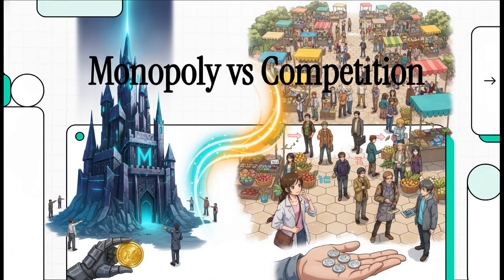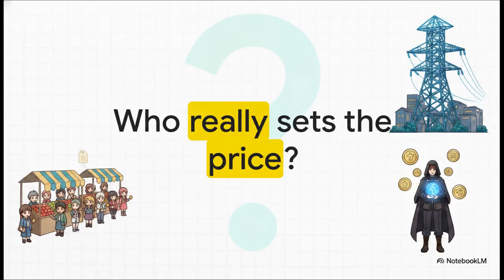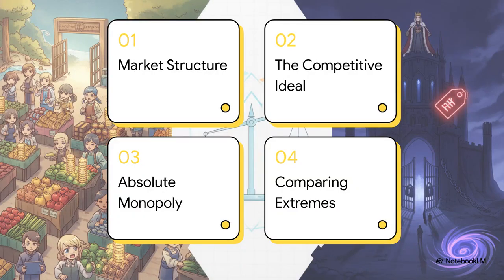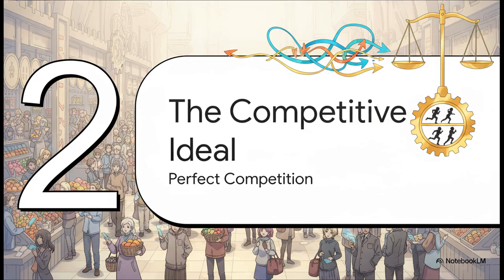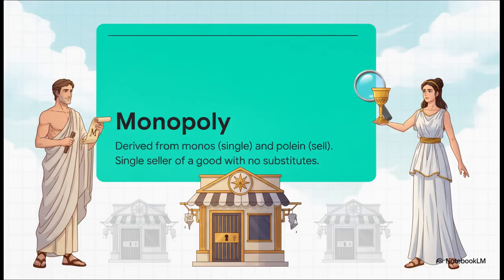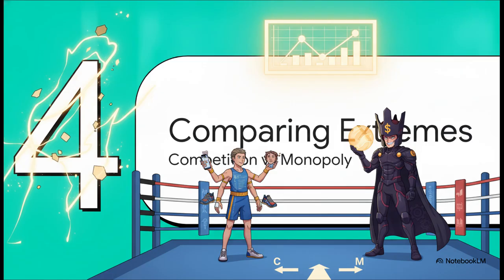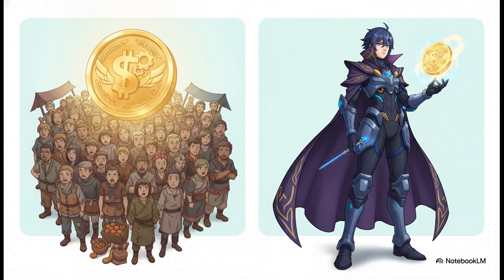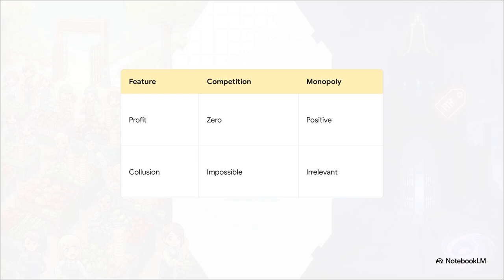Monopolies and Perfect Competition Structures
The provided materials outline the fundamental differences between perfect competition and monopoly market structures, focusing on their unique characteristics and economic outcomes. A monopoly is defined by a single firm that acts as a price setter, offering a unique product protected by significant barriers to entry. Unlike firms in competitive markets, a monopolist faces a downward-sloping demand curve, meaning they must reduce prices to increase sales, which results in marginal revenue staying below the actual price. To achieve short-run equilibrium, these firms maximise earnings where marginal cost equals marginal revenue, often generating economic profit when their average revenue exceeds average costs. The text further notes that while monopolies lack direct rivals, they still face pressure from substitute goods and may historically struggle with maintaining product quality. Finally, the sources use graphical illustrations to demonstrate how total revenue shifts based on output levels and how pricing is determined by consumer willingness to pay.